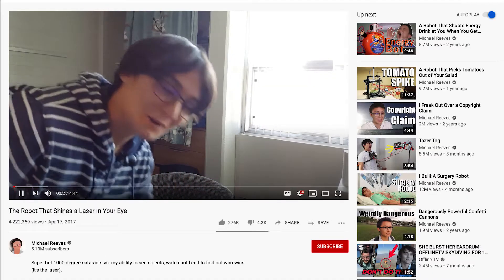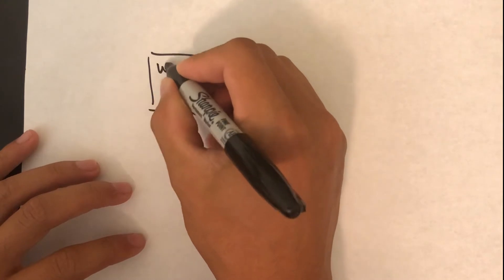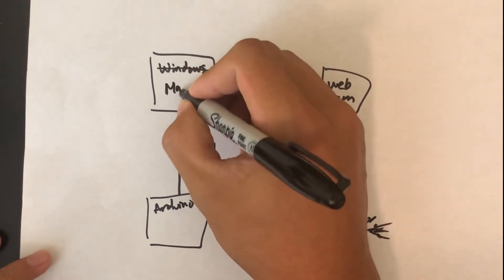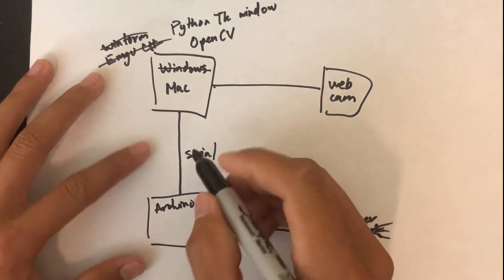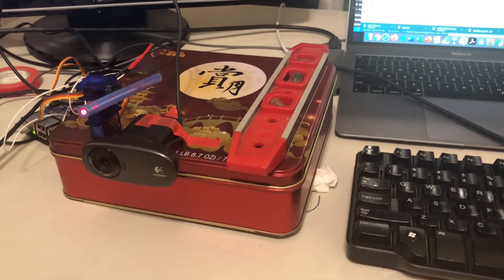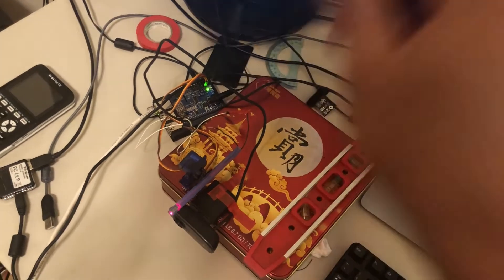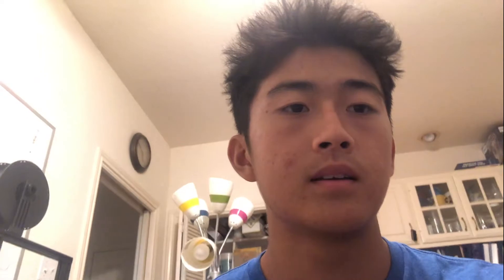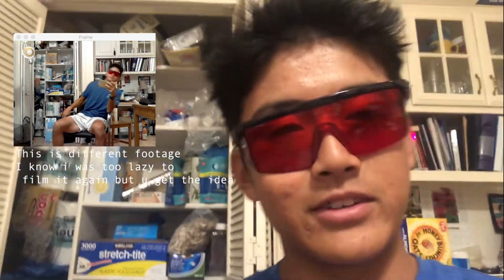The Robot That Shines a Laser in Your Eye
I made a robot that shines a laser in your eye.

Parts list:
laser diodes
Also assorted cables and parts pulled from other things.

GitHub repo(may not be up by the time this is posted)

Music Credits

Intro: Mom Wants Grandkids - Single Friend
Cut: A Brand New Start - TrackTribe